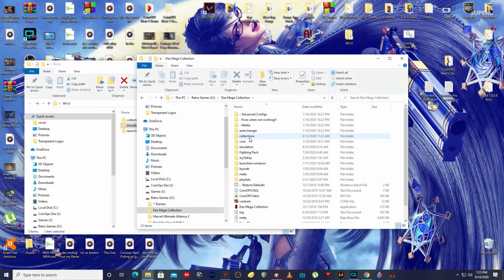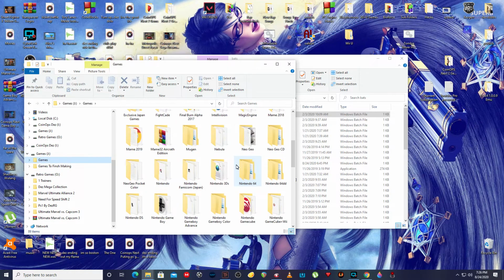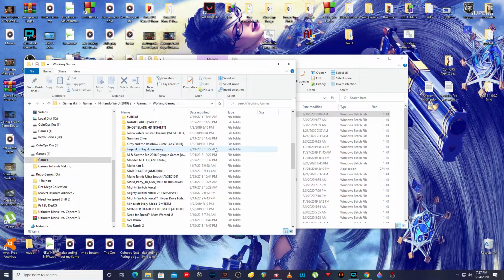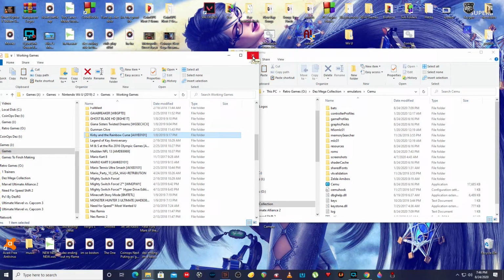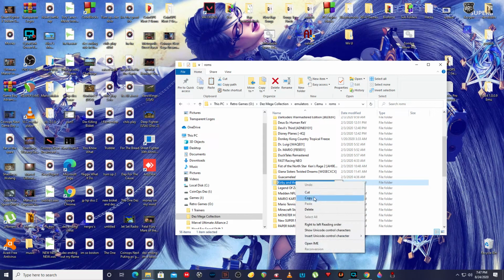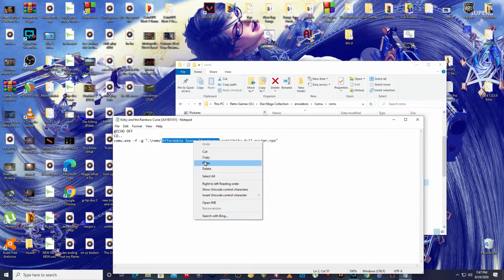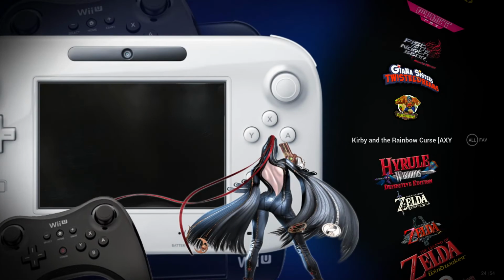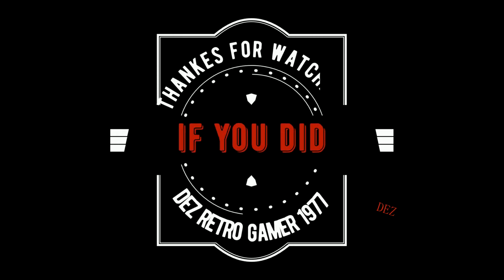Coinops Next Adding Games In WiiU Section DezRG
Still working